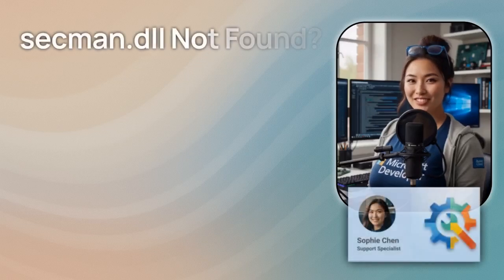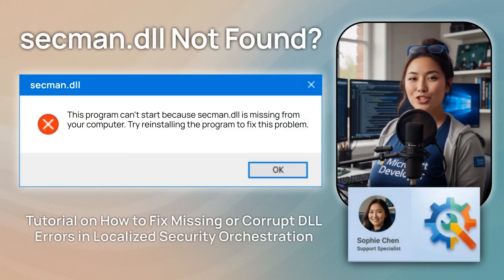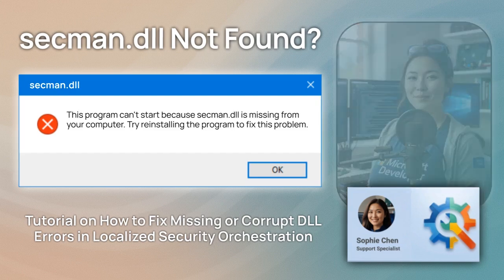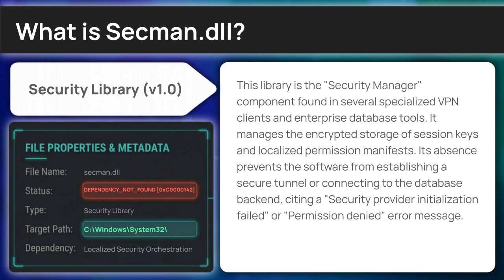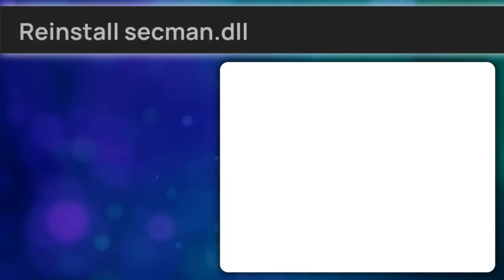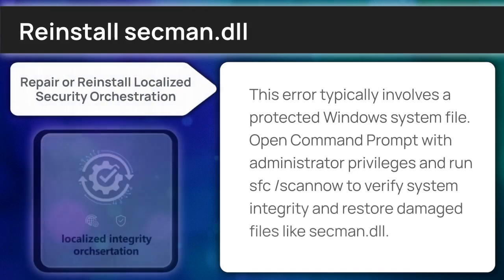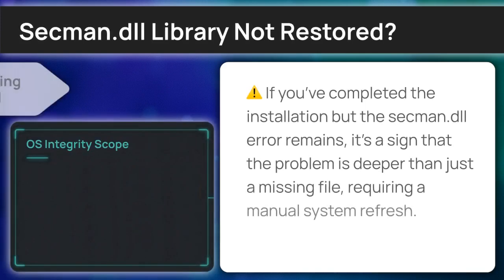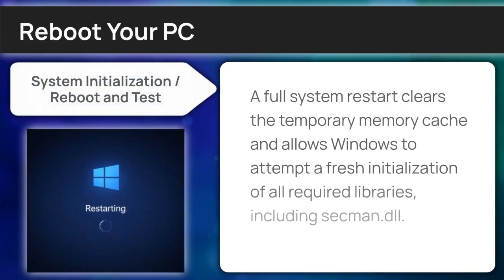secman.dll Not Found? Fix VPN and Database Errors!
Secman.dll: Learn to Quickly Resolve Setup Errors Due to Missing or Corrupt DLLs in Localized Security Orchestration. 🛠️⚙️ Additional information about an optional maintenance utility is available

This DLL error occurs when Windows can’t locate Secman.dll on your system. If Windows reports that Secman.dll can’t be found, it usually points to a dependency or installation problem within Localized security orchestration, which this video explains.

What is Secman.dll? This library is the "Security Manager" component found in several specialized VPN clients and enterprise database tools. It manages the encrypted storage of session keys and localized permission manifests. Its absence prevents the software from establishing a secure tunnel or connecting to the database backend, citing a "Security provider initialization failed" or "Permission denied" error message.

In Localized security orchestration, Secman.dll plays the role of a System Security Library DLL driven by the Security Library. I’ll cover standard troubleshooting steps that can help reduce or eliminate the error.

▶ Key points in this video:

- Review the secman.dll documentation
- Reviewing secman.dll requirements and compatibility

Timestamps:

00:00 - secman.dll Error Fix Without Downloading DLL Files
00:20 - What Is secman.dll File in Windows 10/11 Explained
00:51 - Reinstall secman.dll to Fix Missing or Not Found Error
01:14 - Restart Your PC After Installing secman.dll
01:32 - Fix secman.dll Error Using DISM System Repair
02:10 - Safe Methods to Fix secman.dll Error